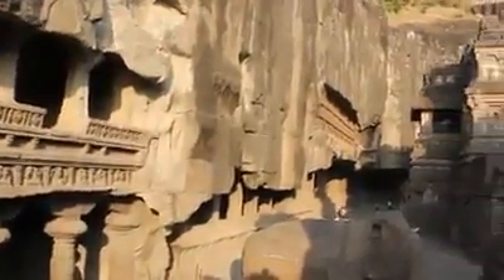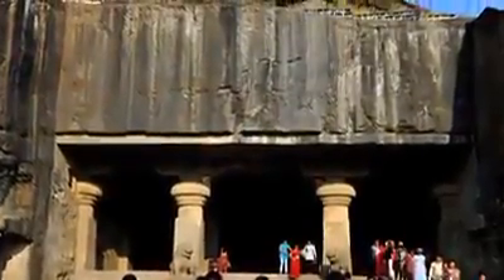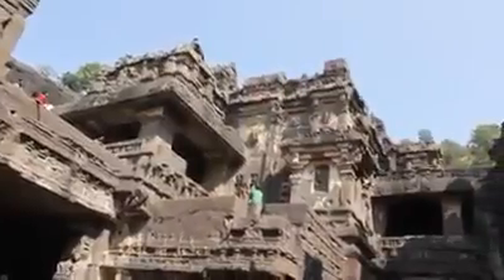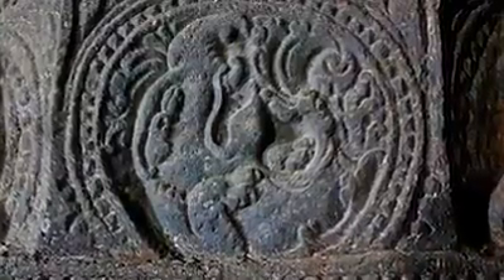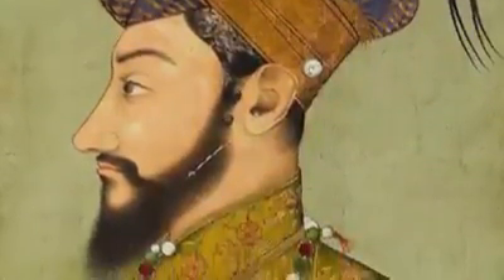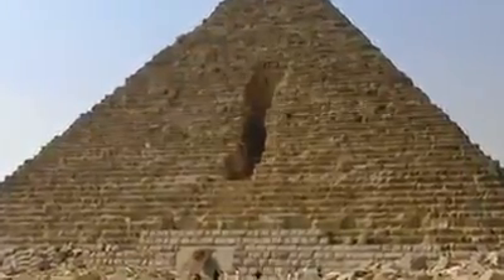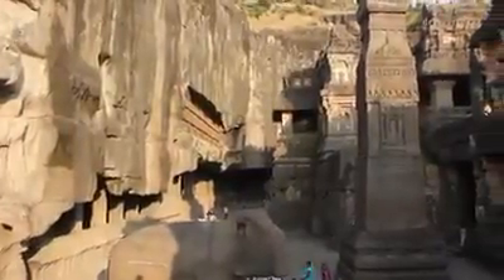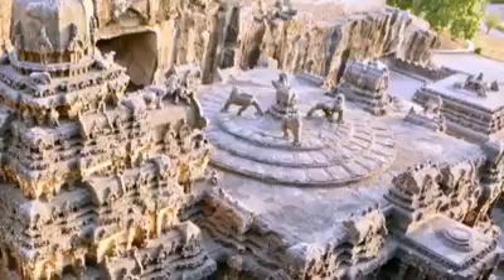Amazing Architecture by ancients worlds famous temple Kailasa @ Yellora